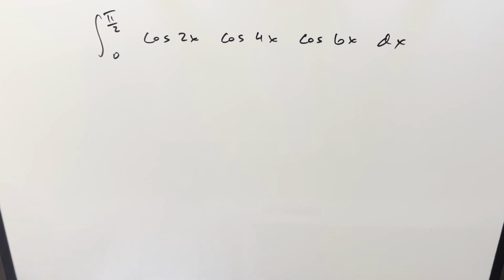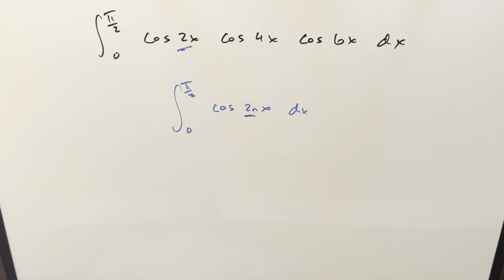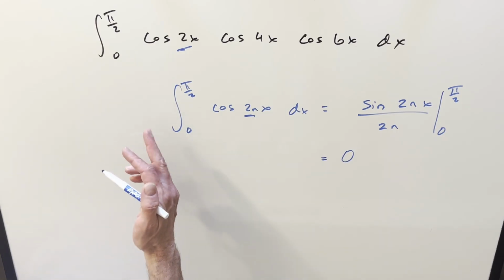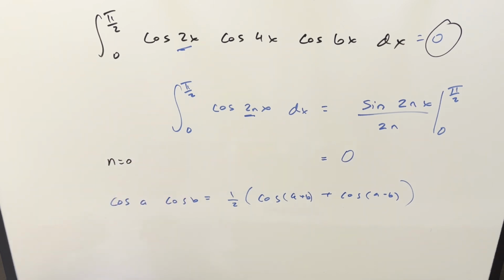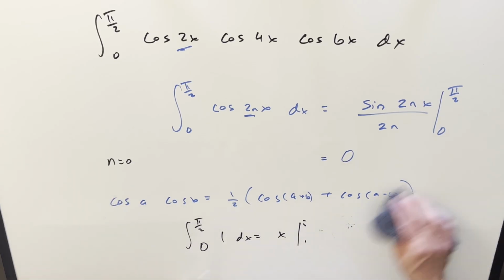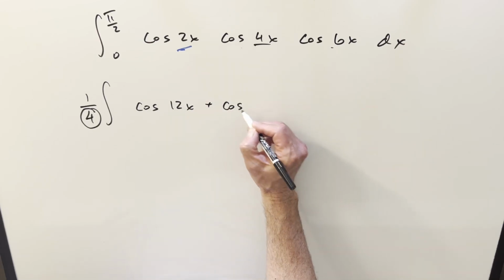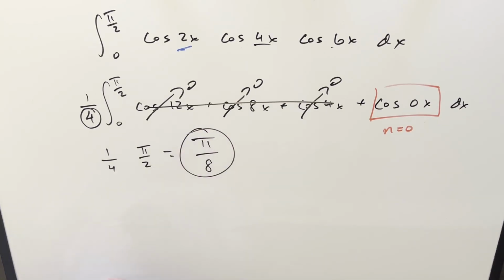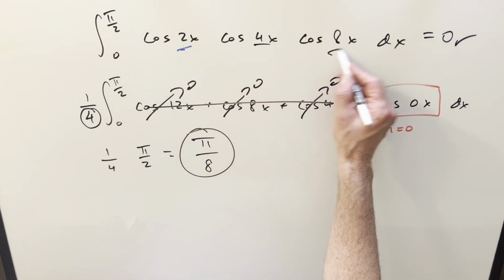I tried to "fix" an integral from the MIT bee